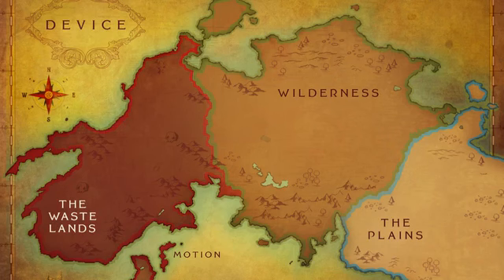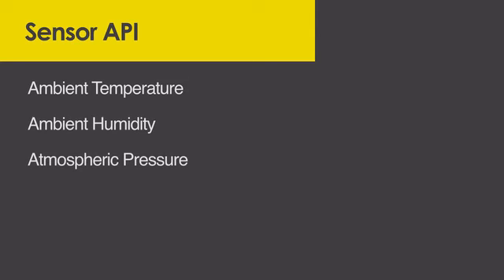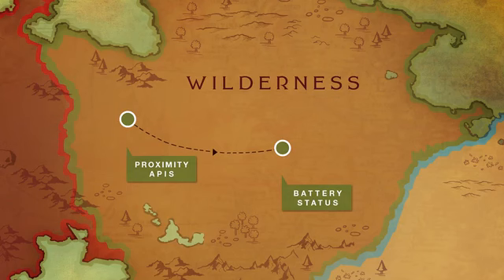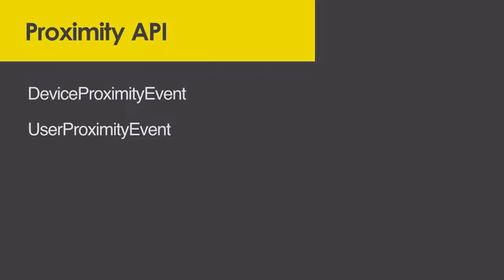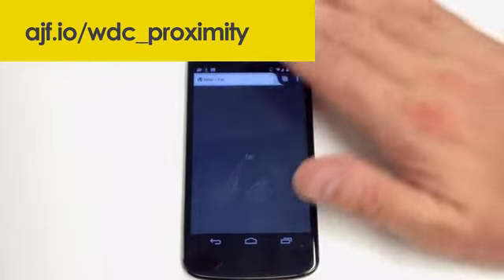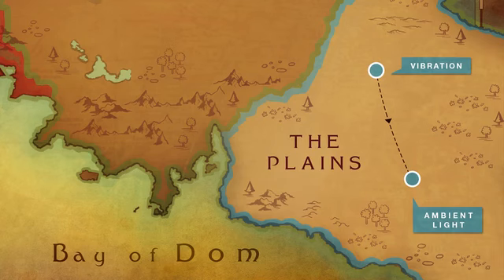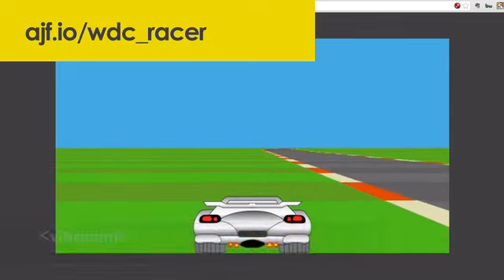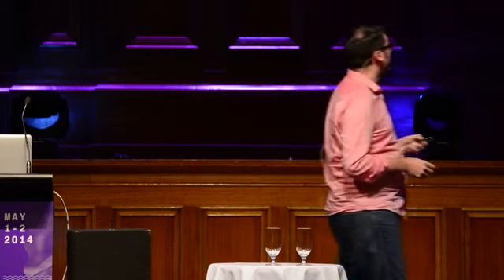Andrew Fisher - A Device API Safari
The Device API is what enables web browsers to appear more "native", giving the browser access to new hardware components that are being created primarily in phones and tablets but on some desktops too. Motion and Orientation are well known features of the API, however there are a plethora of others to play with too. Let's take a tour through the jungle that is the Device API spec and go looking for some new, interesting features of the API. We'll focus on the ones that will be landing in mainstream browsers soon and that you can play with now in order to explore new interaction methods.